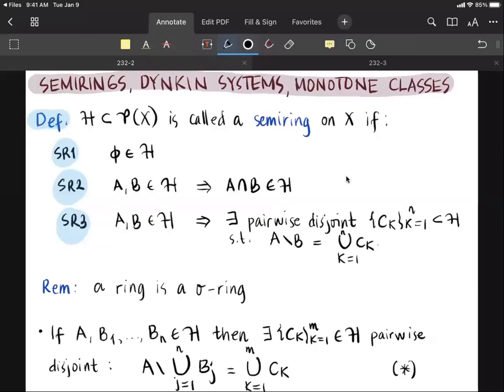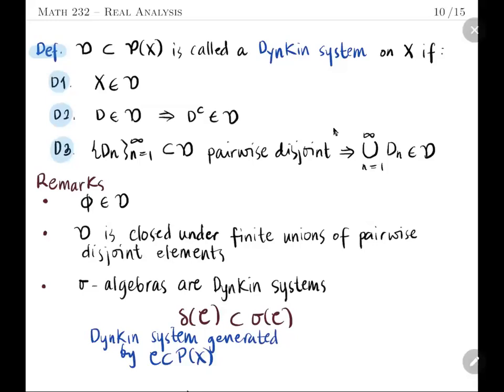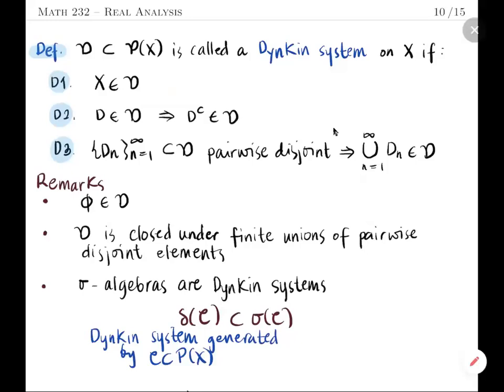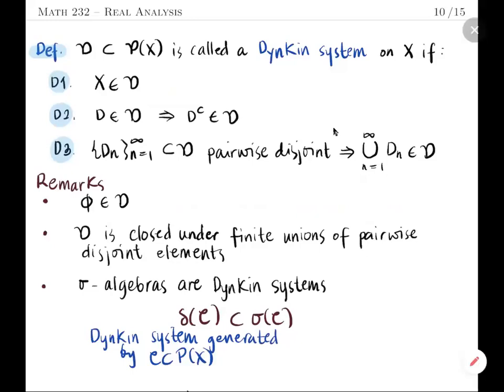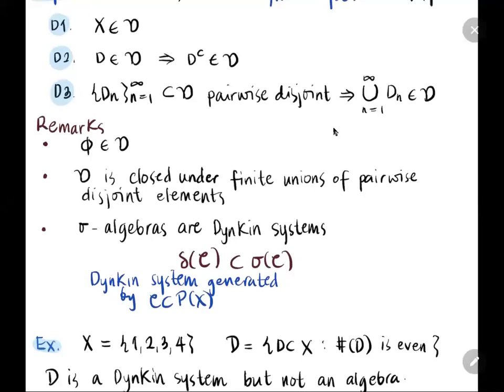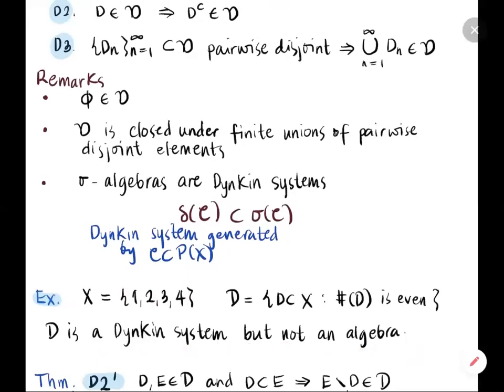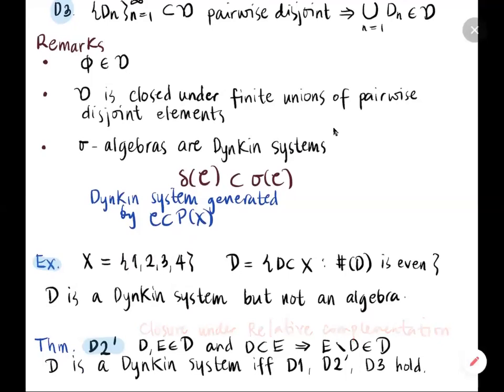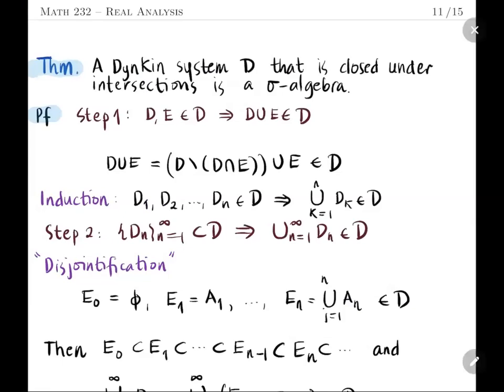UPB Math 232 LEC2B Dynkin Systems and Monotone Classes